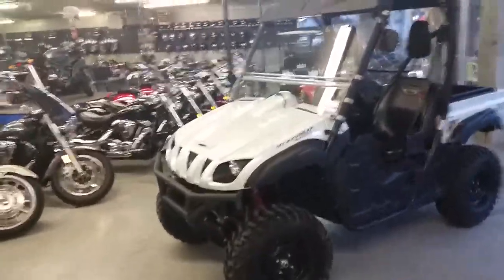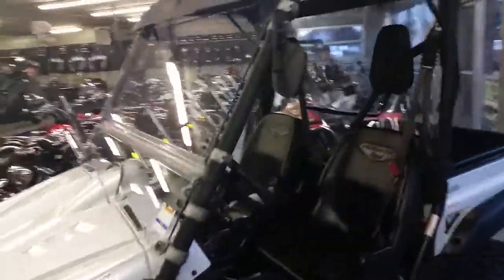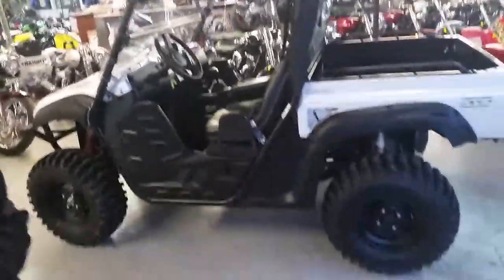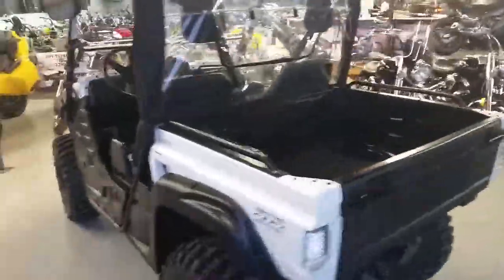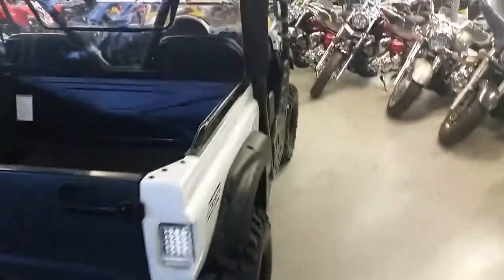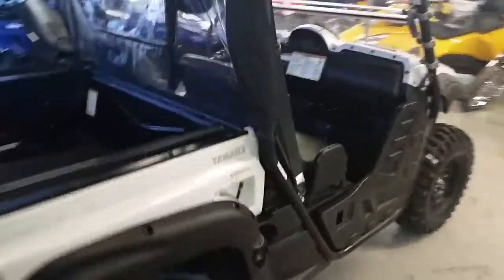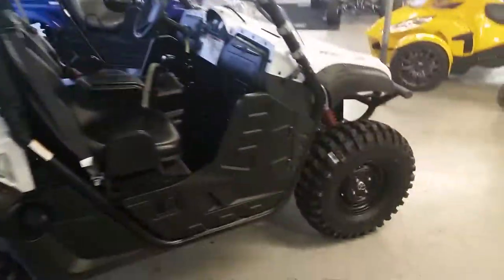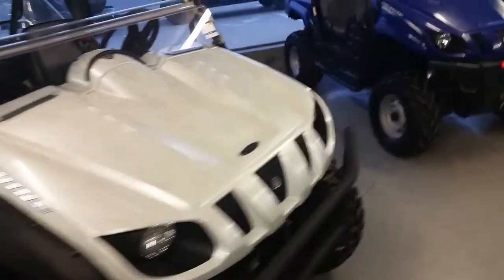2011 Yamaha Rhino U2293 for sale